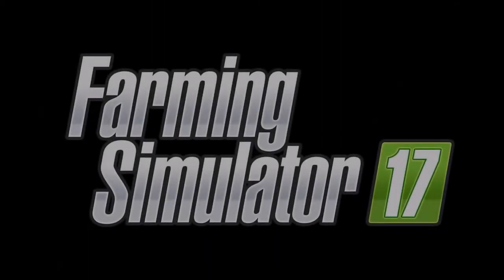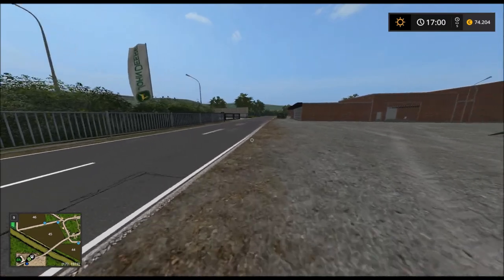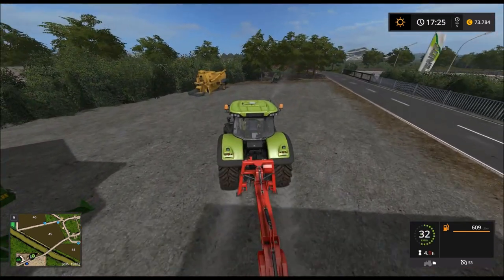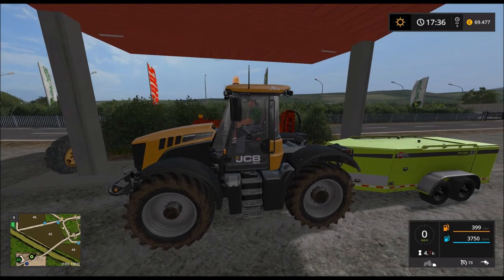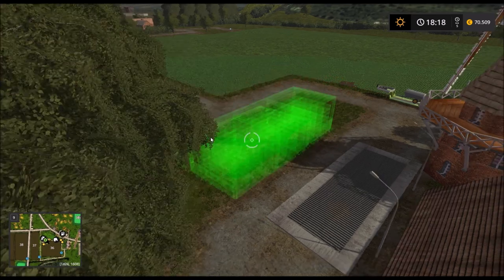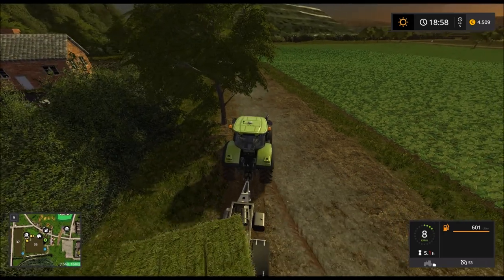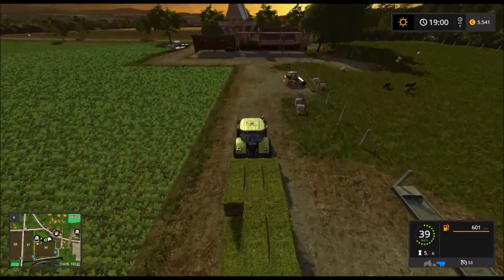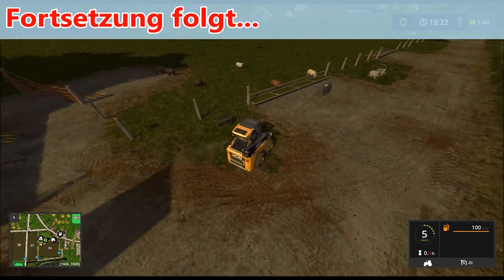#26 - LP LS17 - Wassel Map - Das Ende des Bauprojektes!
Hallo Leute,

hier erfahrt ihr, wie es nun auf unserer Karte aussieht!
Wir haben das Ballenlager von FarmTech eingebaut und das Wolllager!
Sieht doch gut aus, oder?

Farming Simulator 2017 - v1.5.3.1
Einige Mods:
FS17_AnimalNotifications
FS17_Biobeltz_LF180
FS17_Biobeltz_RG200
FS17_BsMTrailer_Tipper70000
FS17_fliegl_shovel2000
FS17_greenHouse_placeable
FS17_LongerLogCuts
FS17_plankSales
FS17_RoadTrainPack
FS17_Saegewerk_placeable
FS17_WoodStack_placeable